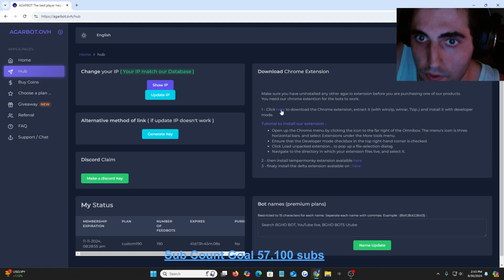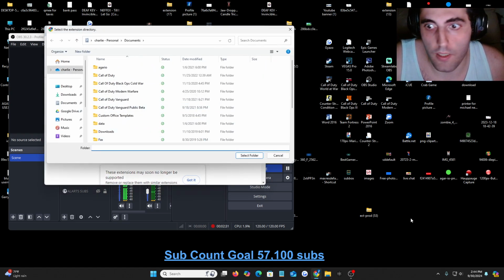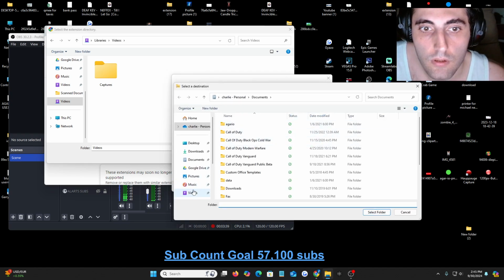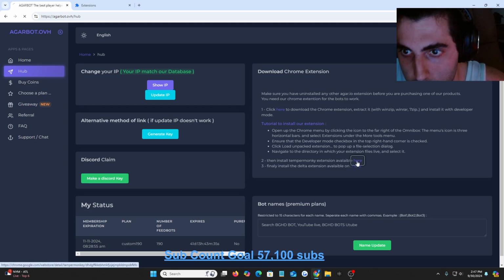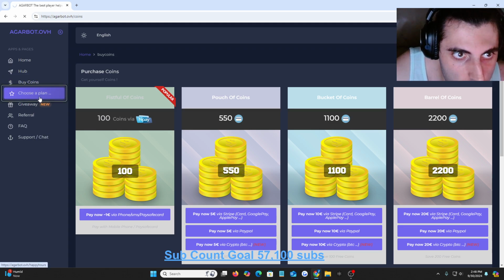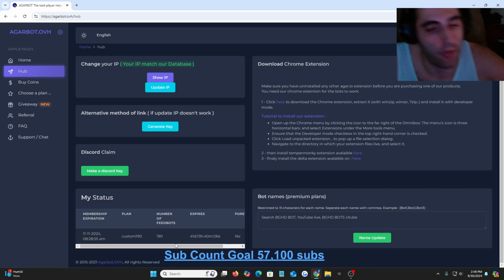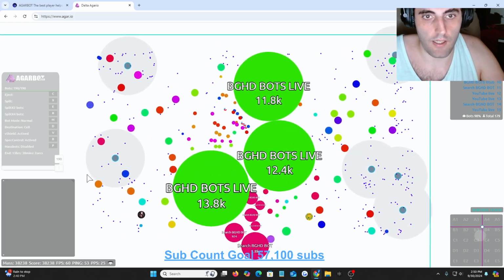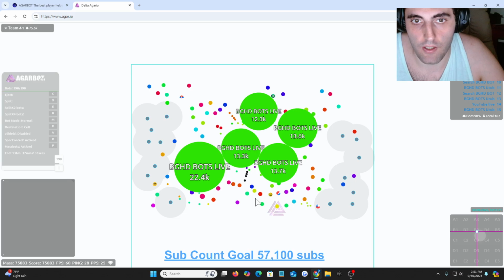[TUTORIAL] OCTOBER // 2024 // HOW TO USE AGARBOT.OVH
This tutorial shows you how to use agario bots with agarbot.ovh in 2024
using delta agario extensio

If you would like to become a sponsor for this channel visit my Fiverr Page My

our price Used to be $15 now our advertisments are as cheap as ( $5 ) check us out !!!

Please, only email if you want to sponsor a product or company thanks.

Best regards,

BestGamerHD